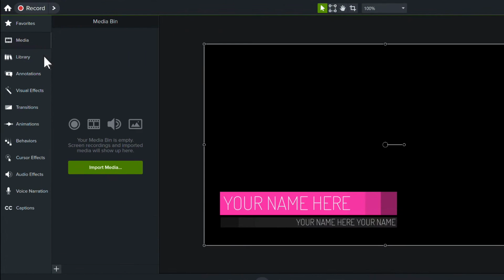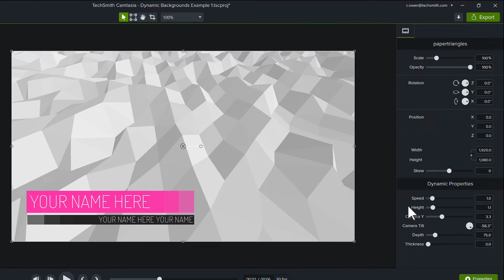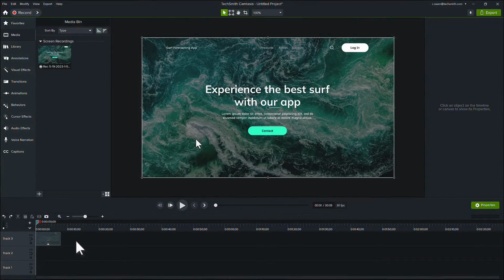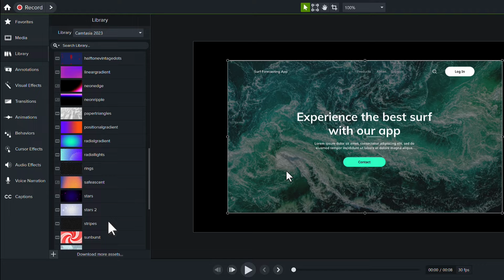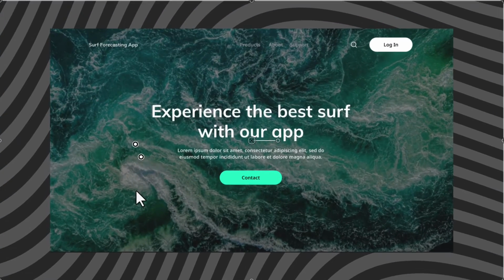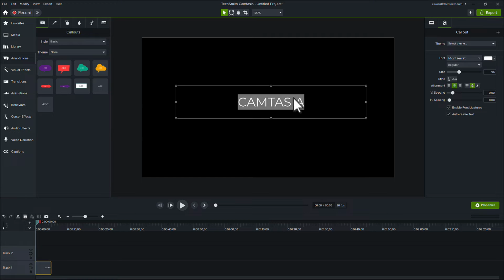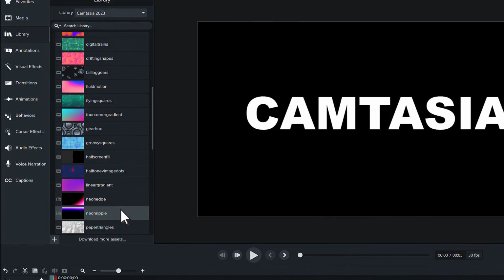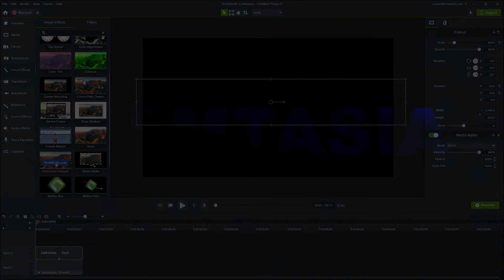Add a Dynamic Background in Camtasia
Add looping animated backgrounds with customizable colors, speeds, and more.